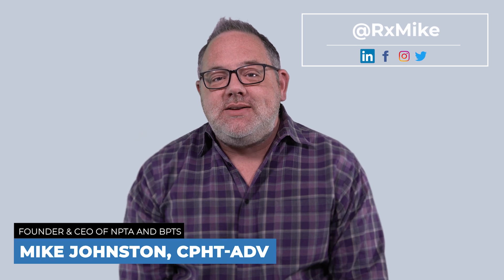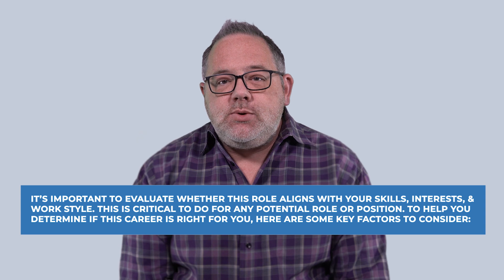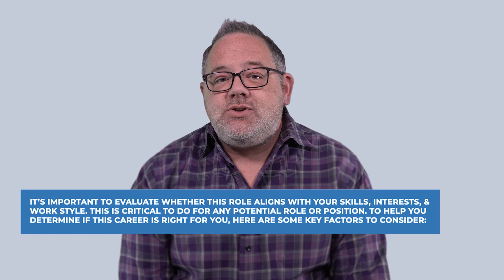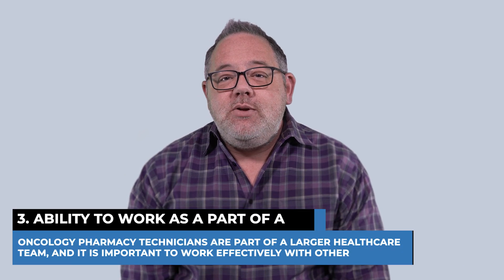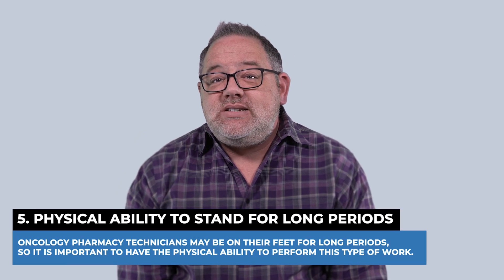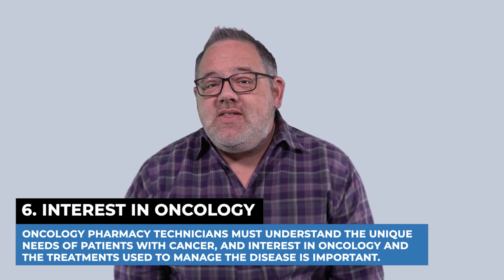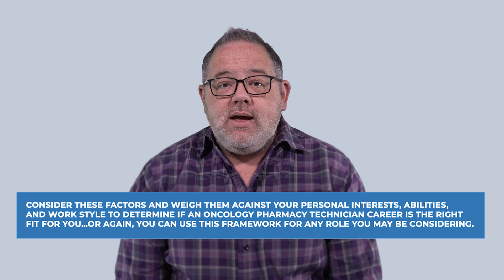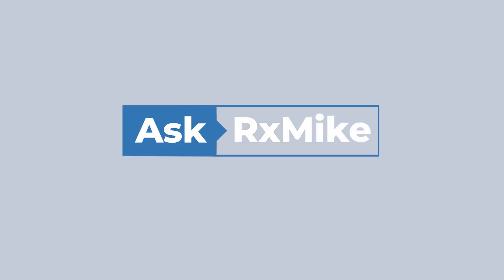Oncology Pharmacy Technician: Is this for me?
In the video, RxMike discusses the role of an oncology pharmacy technician, the necessary skills and education, and potential career paths. He emphasizes the importance of attention to detail, communication, and empathy. If you are wondering if becoming an Oncology Pharmacy Technician is the right career move, watch this video to help guide you along the way!